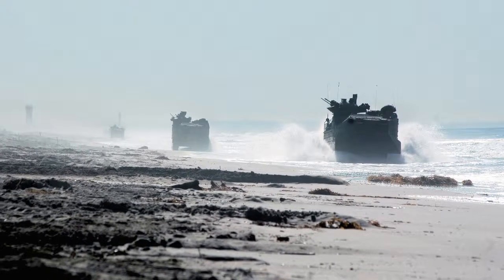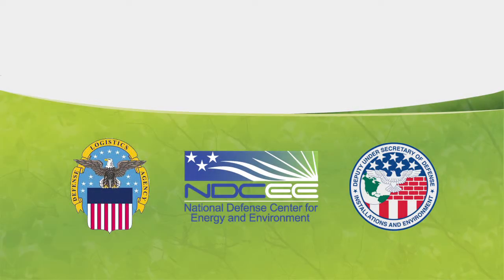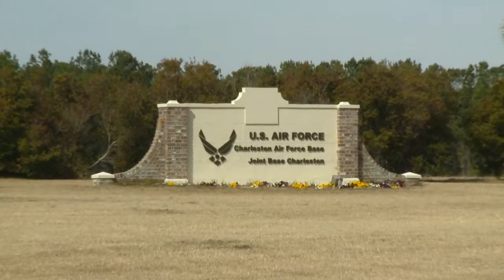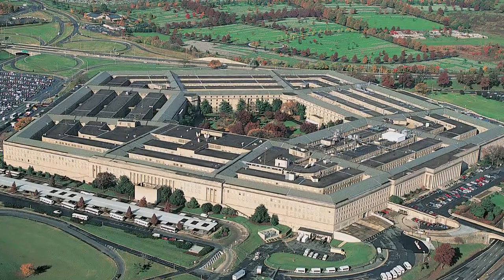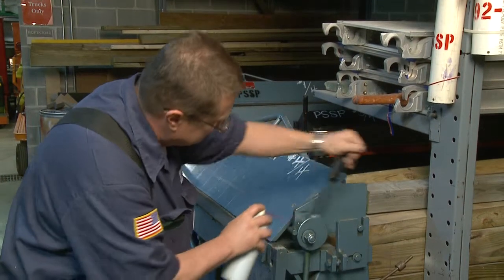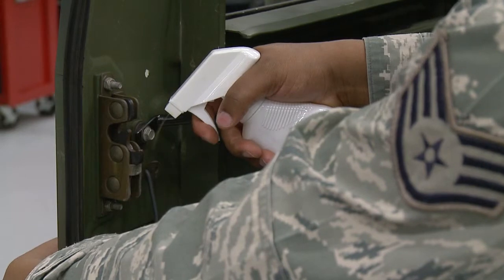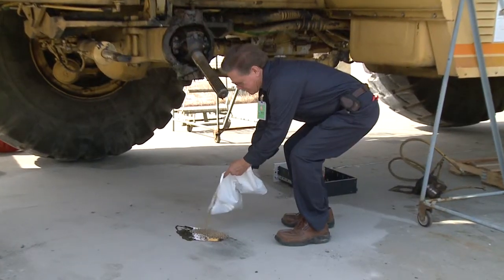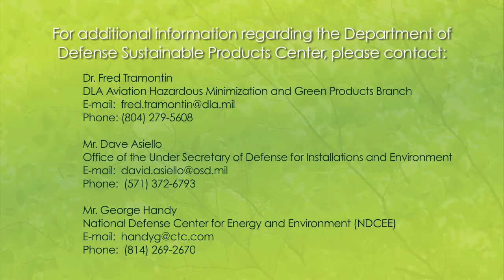Sustainable Product Center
Before sustainable products are utilized by the DoD, their performance must be proven to meet U.S. Government needs and requirements. The National Defense Center for Energy and Environment (NDCEE, which is operated by CTC) and Defense Logistics Agency Aviation are successfully identifying and evaluating sustainable products as alternatives to existing petroleum based and non-sustainable products.